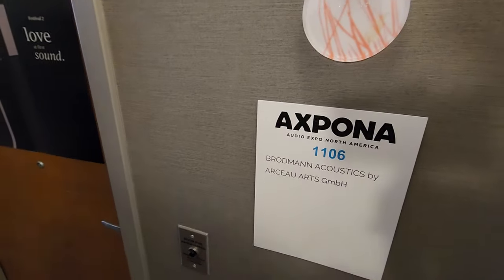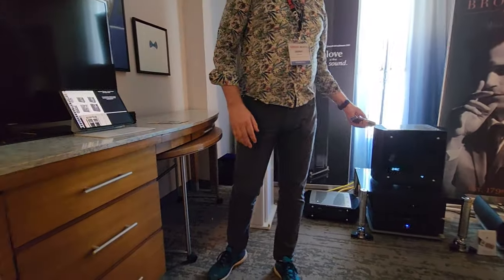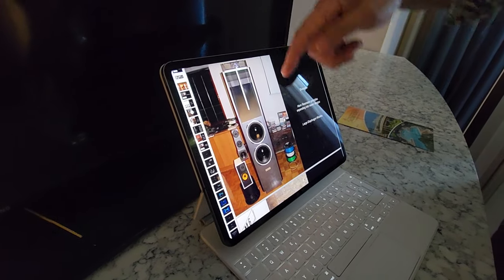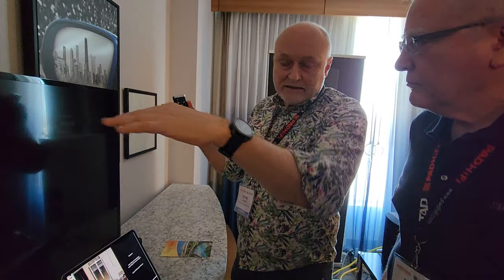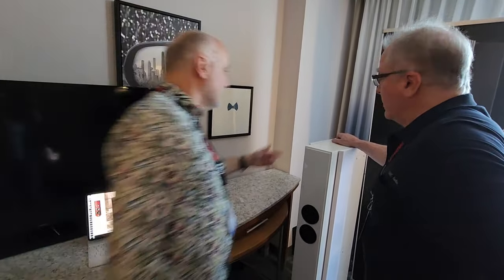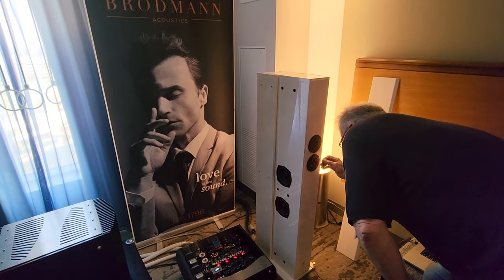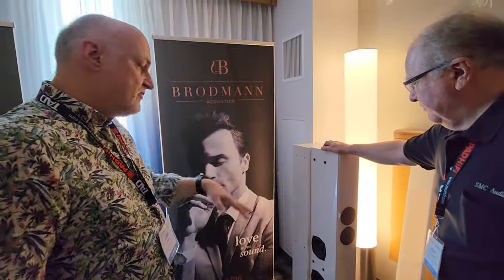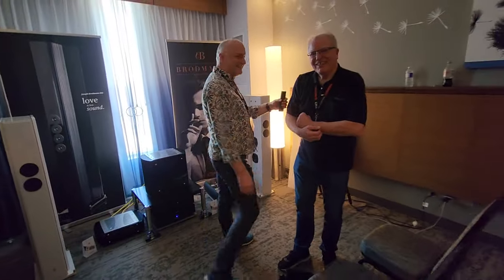🤩 One of the Few Rooms I Visited Twice at Axpona 2024 - Brodmann and Aries Cerat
To buy the Bacch4Mac and receive a free invitation to my private WhatsApp group reserved typically for paying member, please order from the following